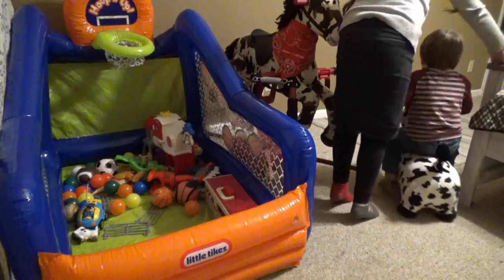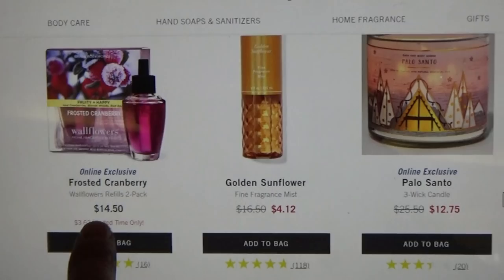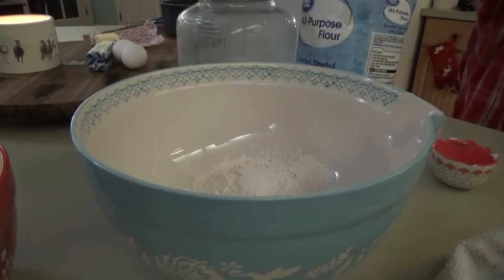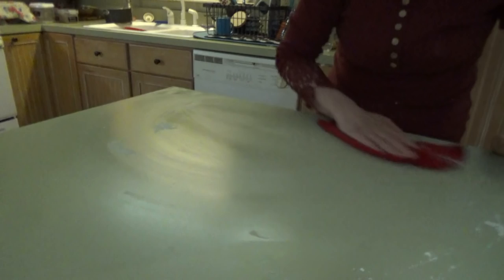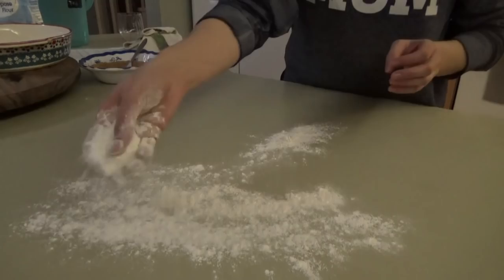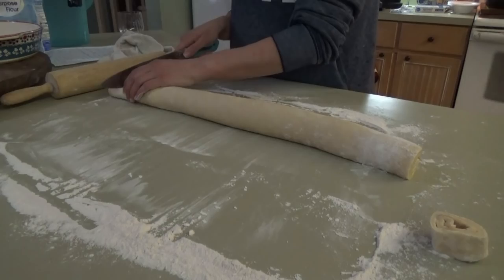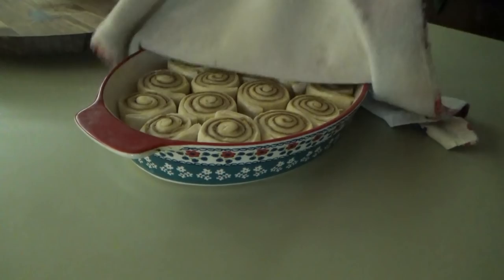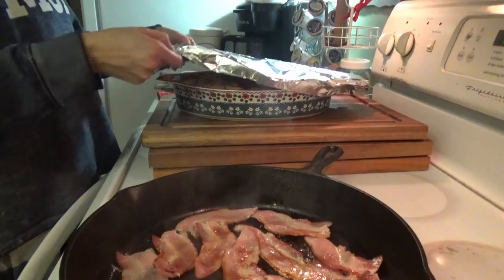MAKE AHEAD HOMEMADE CINNAMON ROLLS! | EVENING TO MORNING WITH A MOM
Hey family!!  In today's evening to morning video, I'm baking up some cinnamon rolls for breakfast the next morning!

Homemade Cinnamon Rolls Recipe:

Dough:
First Bowl:
1/4 cup warm water
1 package active dry yeast
1 tsp sugar
Mix these together and put to the side.

Next, in a small pot mix:
3/4 cup milk
1/3 cup butter
1/3 cup sugar
1/2 tsp salt
heat on medium/low until butter has melted and the mixture is just warm. If it gets too hot let it cool down to warm before mixing with other ingredients.

In a large bowl add 2 cups of all-purpose flour.  Add the milk mixture and the yeast mixture.  Begin mixing and add in two eggs. Add more flour 1/2 a cup at a time until the dough is formed and pulling from the sides of the bowl.
Remove from bowl and knead dough for a few minutes. Spray bowl with cooking spray and add dough back in.  Cover with a dry towel and let rise for one hour.

Filling:
1/2 cup softened butter
1 cup brown sugar
2 TB cinnamon

Mix brown sugar and cinnamon in a small bowl.

When dough is finished with first rise roll out on a floured surface.  Shape into a 13 X 15 rectangle.  Spread softened butter on top, then sprinkle on the brown sugar and cinnamon mixture.  Roll the dough beginning on the longer side.  Cut into 16 rolls.  Place in a greased pan, cover, and let rise 30-60 minutes.

Bake at 350 for 20-25 minutres.

Icing:
3/4 cup powdered sugar
1-3 TB heavy cream
Mix in a small bowl.  If it's too thick add a little more cream.
Pour over cooled rolls.